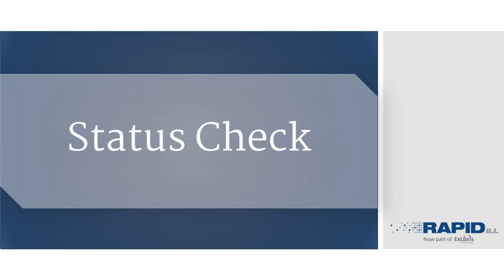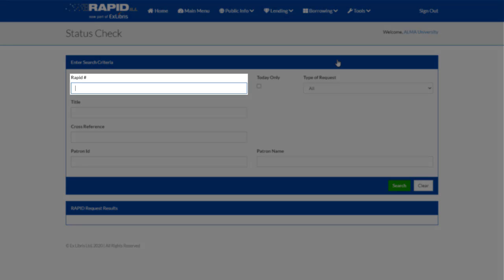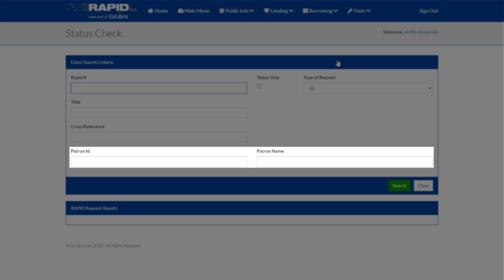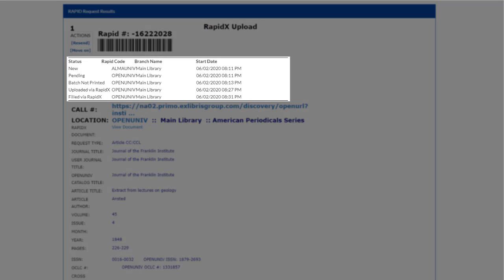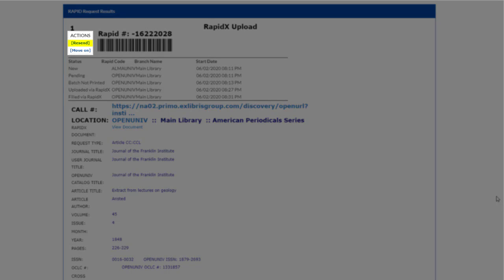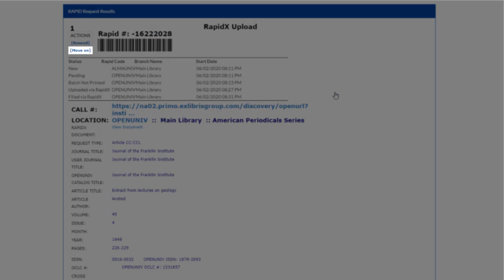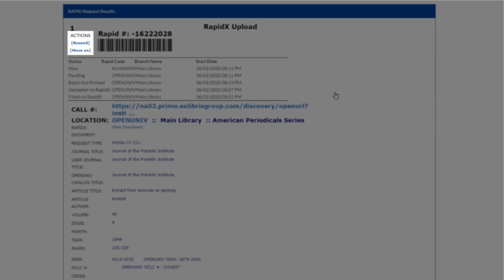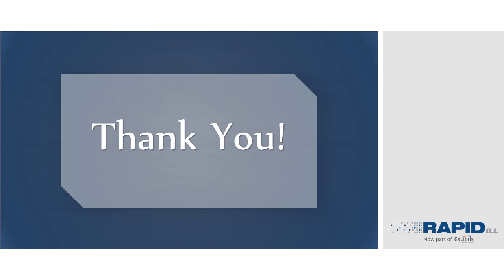RapidILL Status Check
The goal of this video is to provide an overview of the Rapid Status Check page